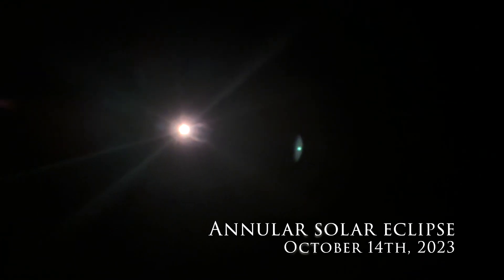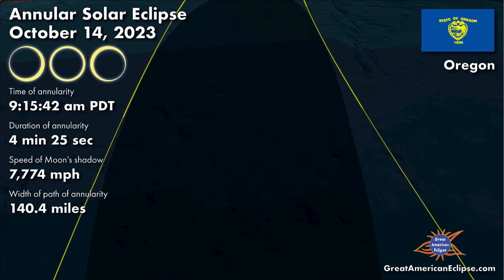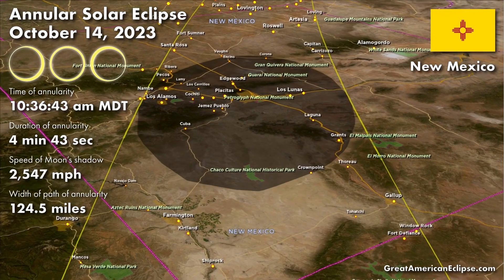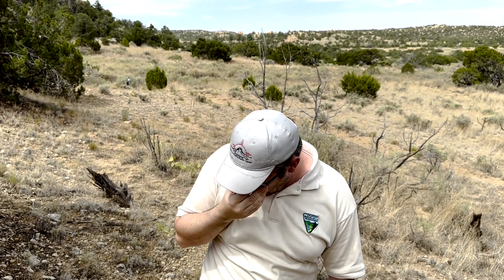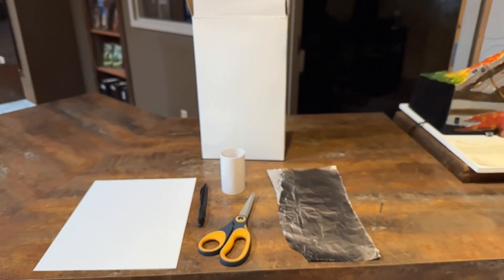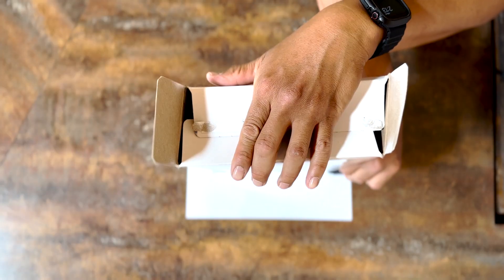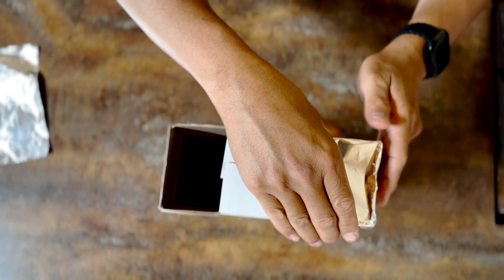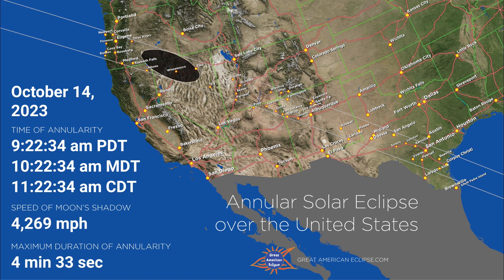BLM New Mexico Annular Eclipse 2023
Learn more about the upcoming Annular Eclipse and how to view the eclipse safely.